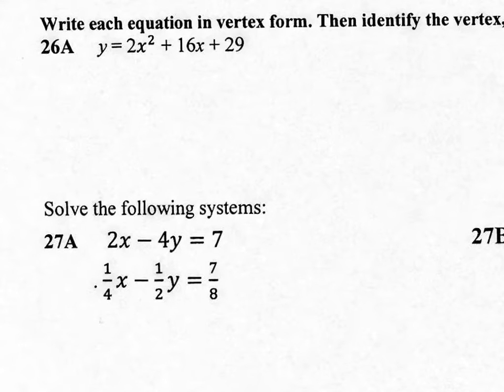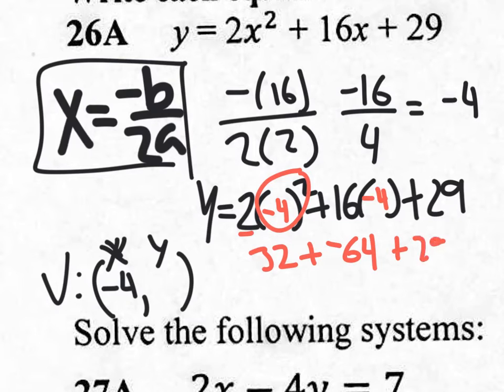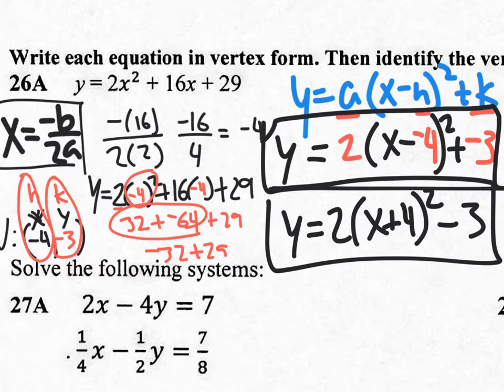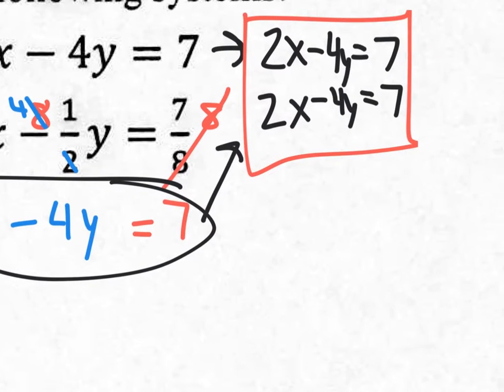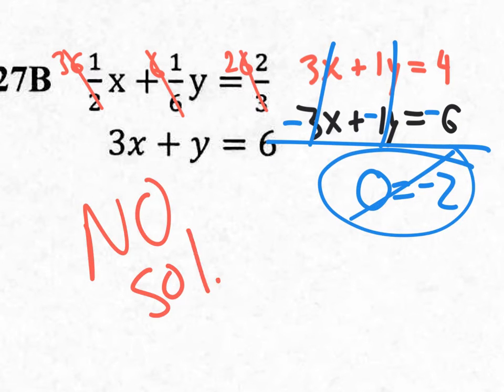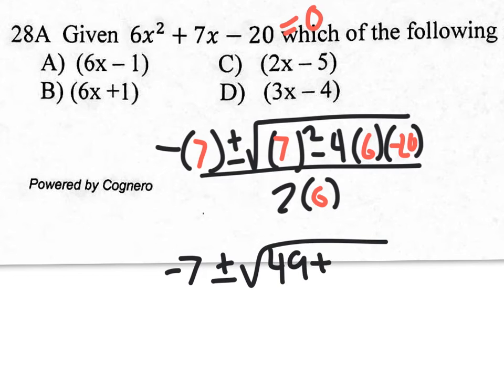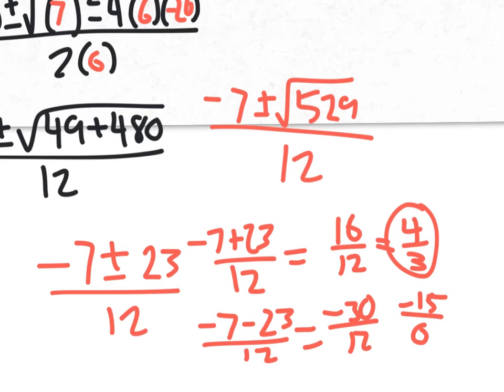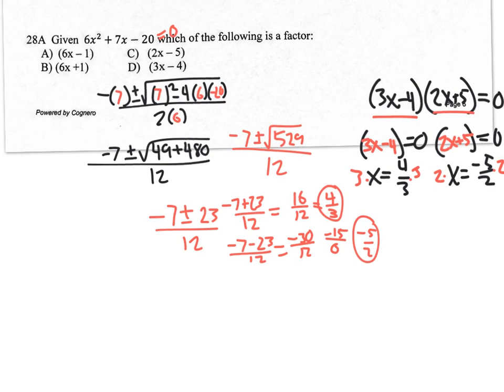studying for final 9